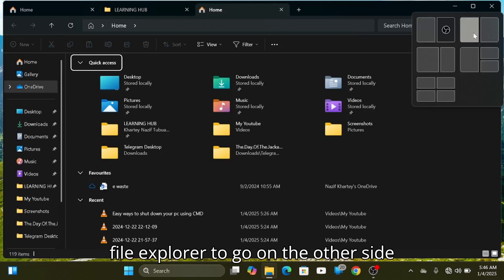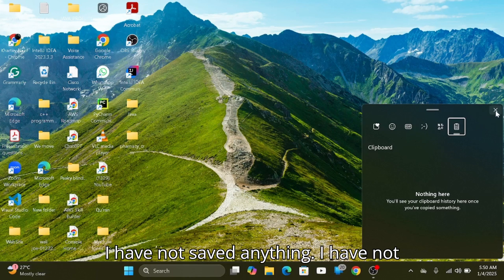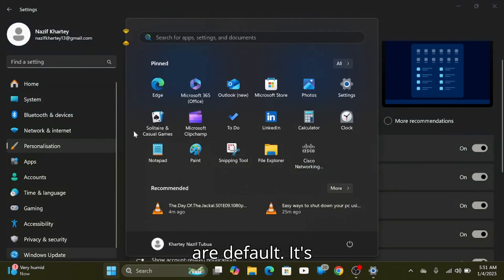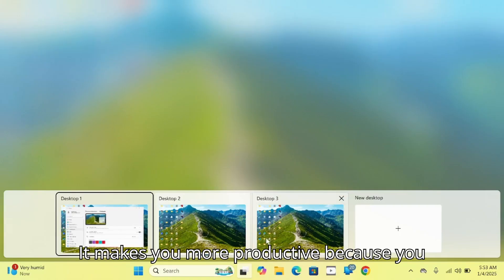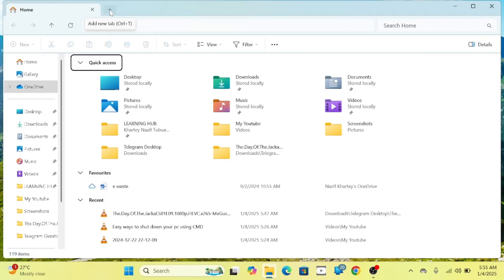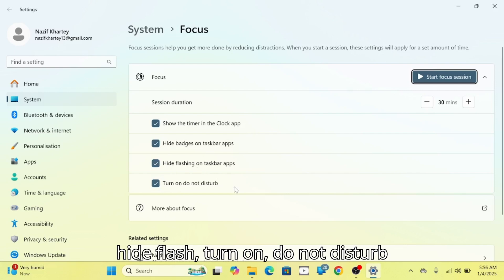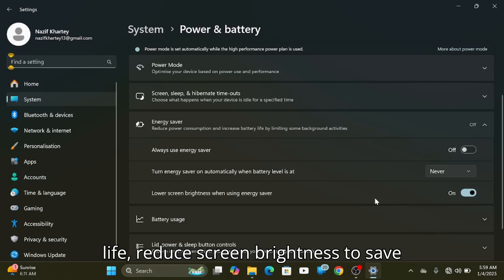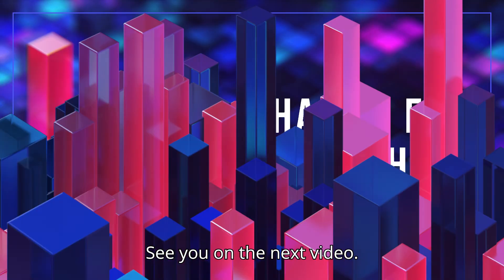Top 10 Windows 11 Tips & Tricks You Need to Know in 2025!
Discover the top 10 Windows 11 tips and tricks that will take your productivity to the next level! From Snap Layouts to Clipboard History, these hidden features will help you get the most out of your Windows 11 experience. Whether you're a beginner or a seasoned user, there's something here for everyone.

📌 Topics Covered:

Snap Layouts for multitasking
Keyboard shortcuts
Virtual desktops
Dynamic refresh rates and more!